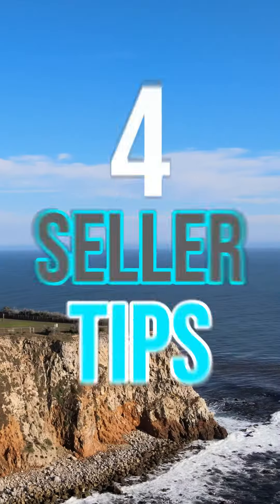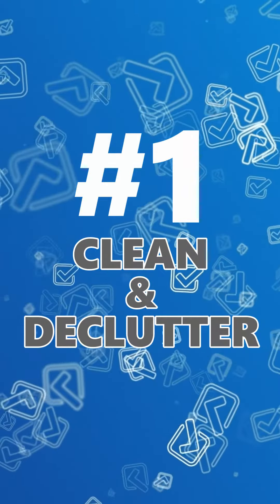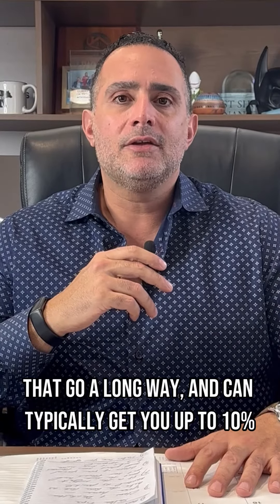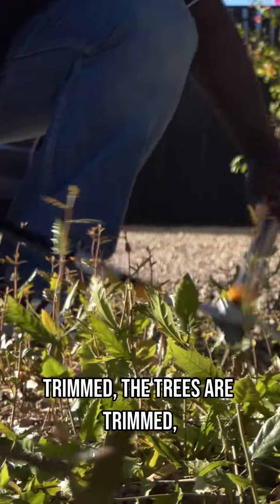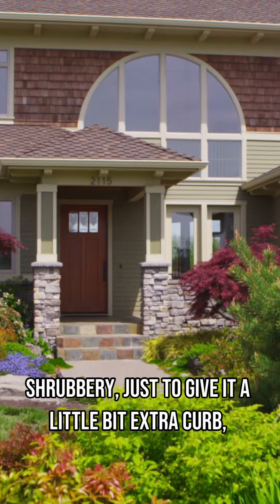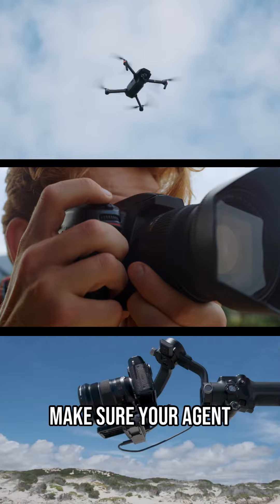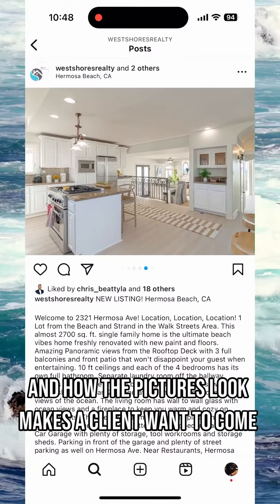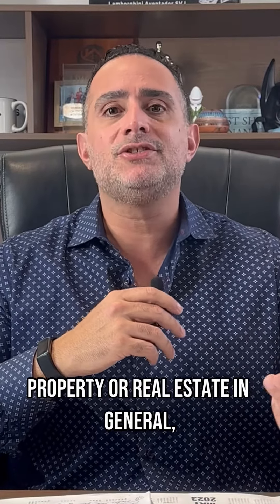4 SELLER TIPS